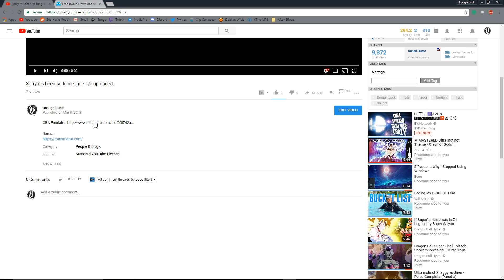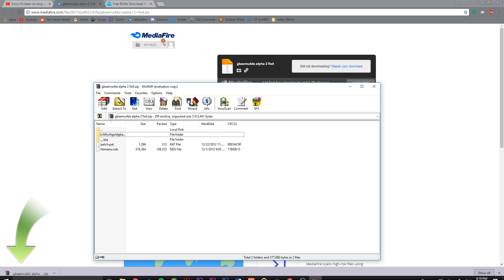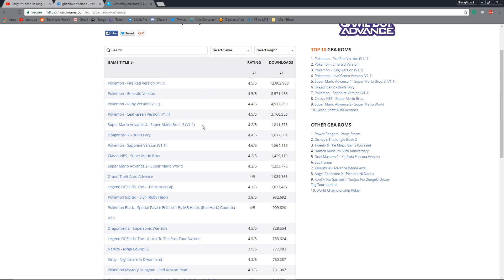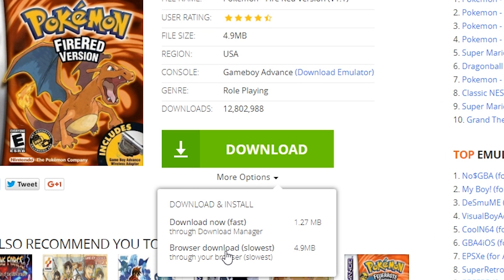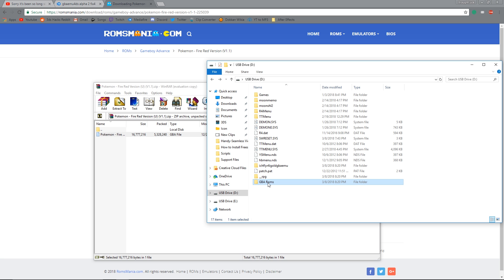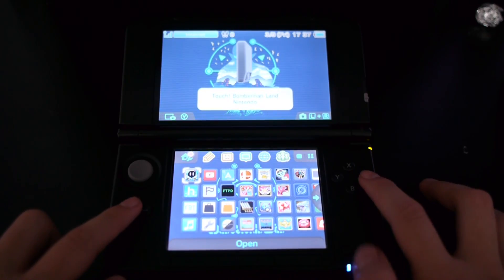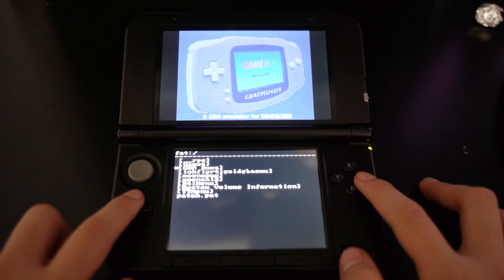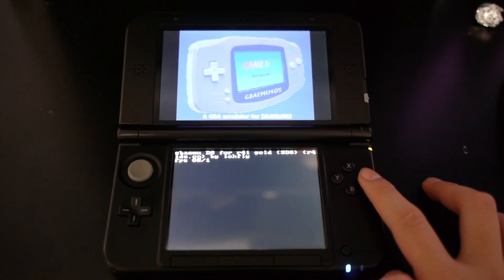How to get a GBA Emulator on R4 DS/3DS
Some games will work better than others obviously because it's not a perfect emulator. Sometimes you might see visual glitches in a game you're playing.